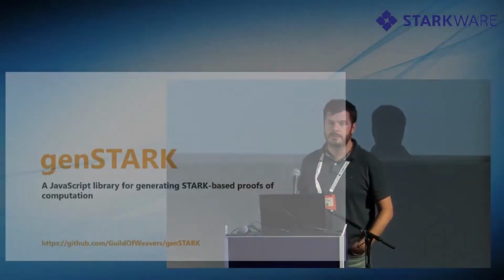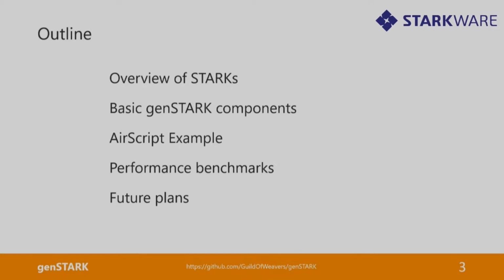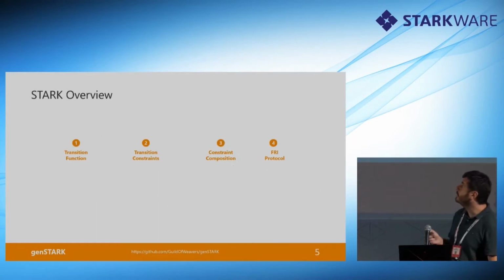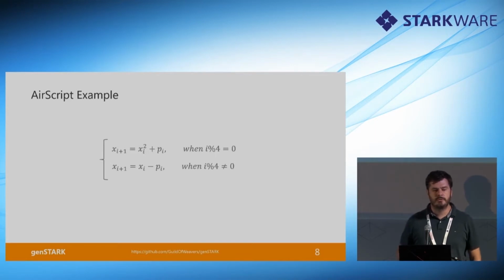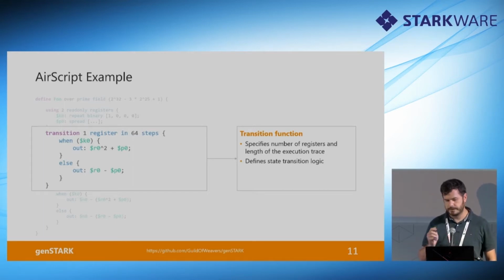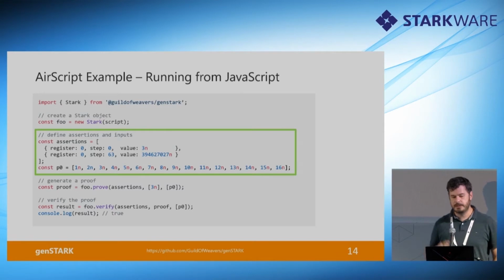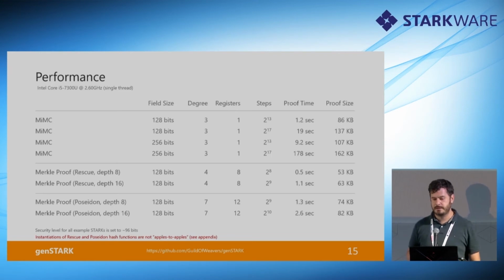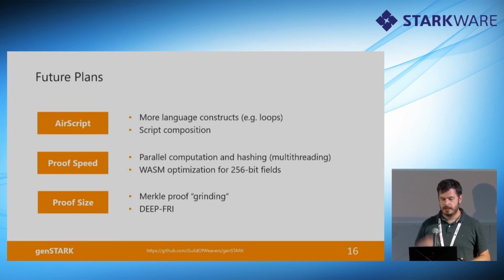Irakliy Khaburzaniya, genSTARK-A JavaScript Library for Generating STARK-Based Proofs of Computation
StarkWare Sessions 2019